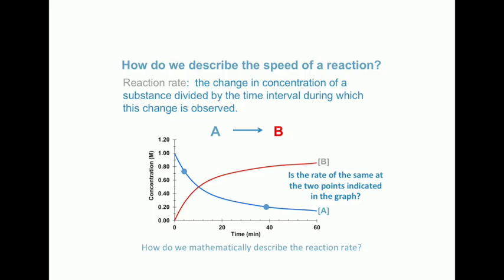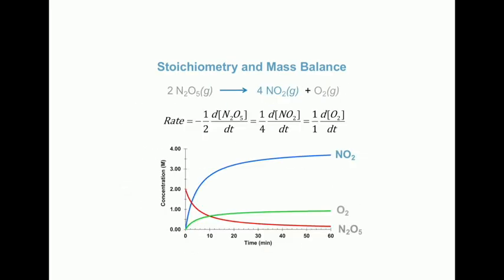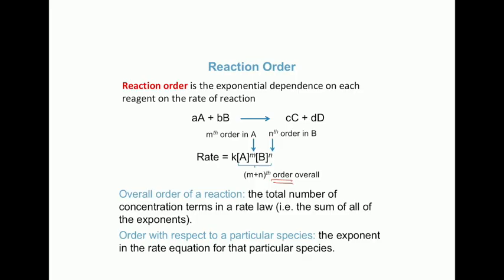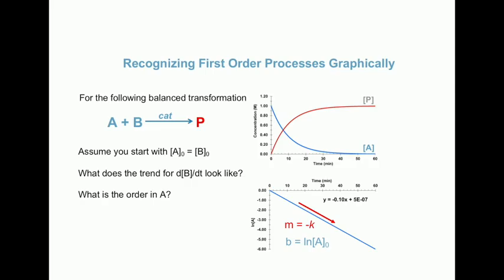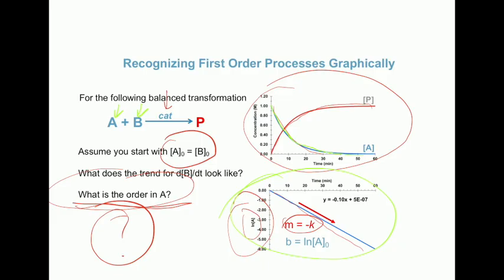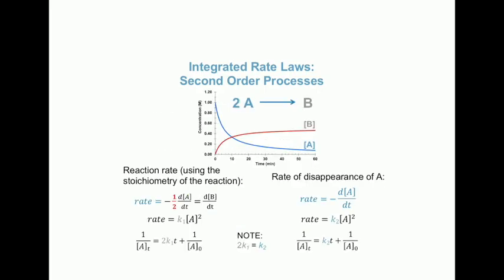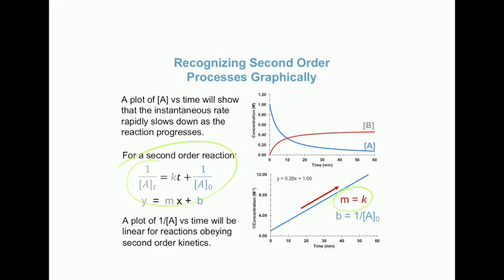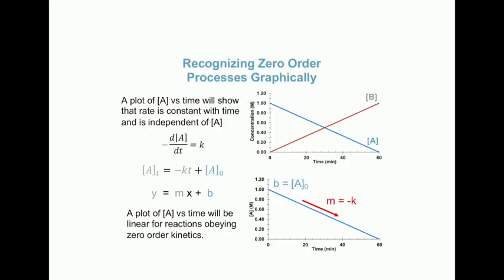Chem 416-Lecture 2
Lecture 2 from 2025, Rate. rate laws, graphical order and integral rate laws